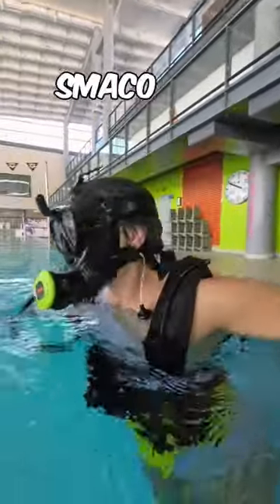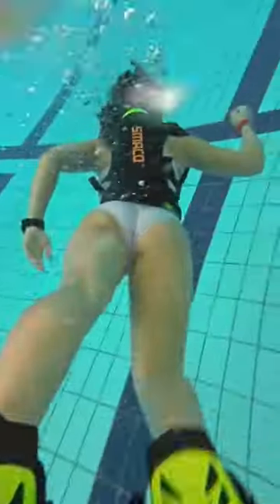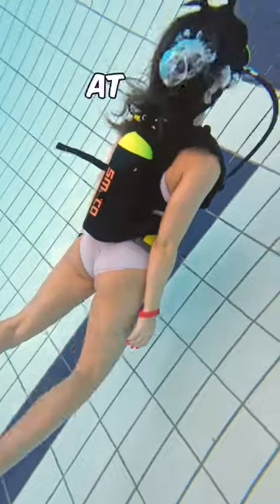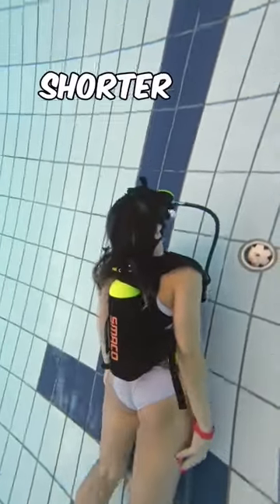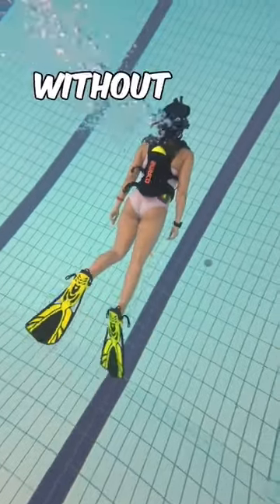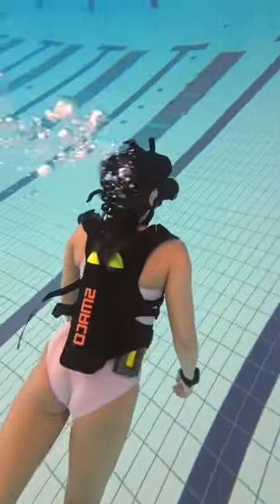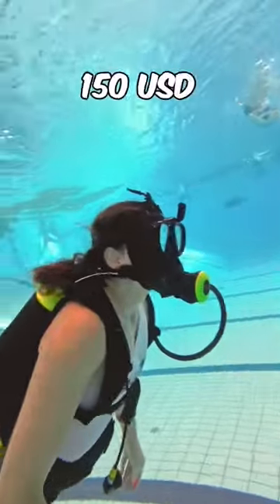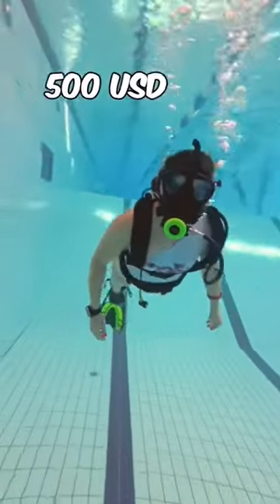Breathe Underwater With The Smaco Full Face Mask